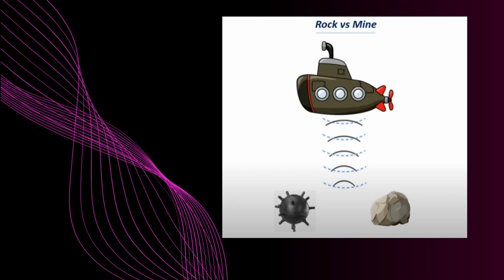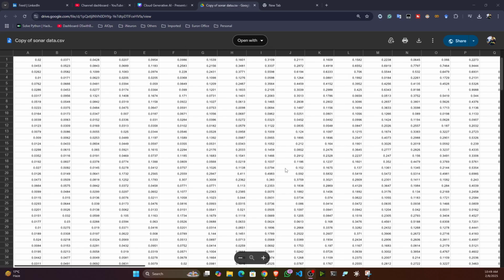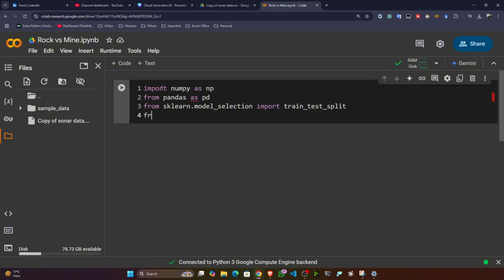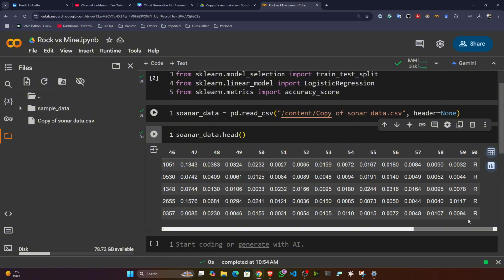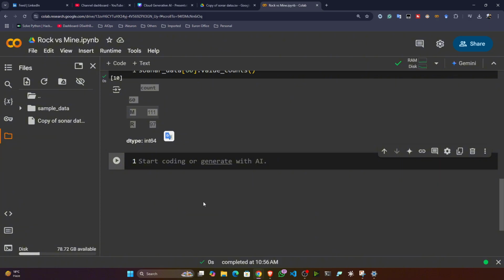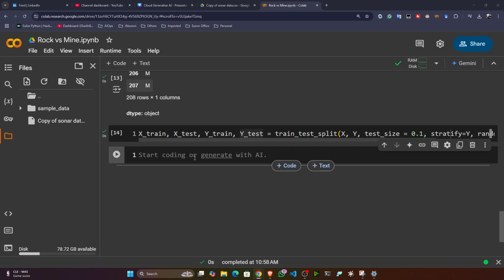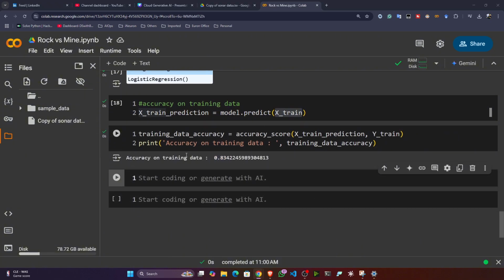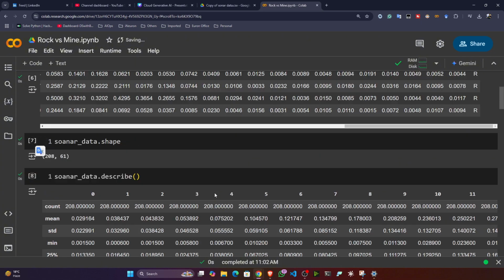Rock vs Mine | Machine Learning Project | Euron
Ready to kickstart your machine learning journey? In this video, you'll build a hands-on ML project, "Rock vs. Mine Prediction," perfect for showcasing in your resume! Learn how to work with sonar data, implement logistic regression, and make accurate predictions—all while enhancing your Python skills.

What you'll learn:
- How to preprocess sonar sensor data for machine learning.
- Step-by-step implementation of logistic regression for classification tasks.
- The basics of splitting data for training and testing.
- Techniques to evaluate model accuracy and improve performance.
- Practical coding in Google Colab using Python libraries like NumPy, Pandas, and scikit-learn.

- Perfect for beginners to get hands-on with Python and machine learning.
- Comprehensive and practical—ideal for adding to your resume.
- Learn industry-relevant techniques to strengthen your programming fundamentals.

Hit play and code along with this beginner-friendly Python tutorial to sharpen your skills and build a standout project. Let’s get coding and elevate your programming journey today!

CHAPTERS:
00:00 - Introduction
00:38 - Workflow Overview
01:22 - Google Colab Setup
04:22 - Load Data for Analysis
08:12 - Train Test Split Method
09:13 - Train Machine Learning Model
11:25 - Making Predictions
12:45 - Creating User Interface Design
12:50 - Conclusion and Next Steps